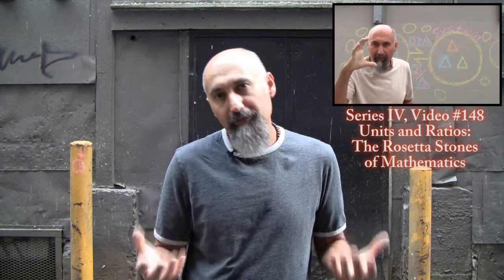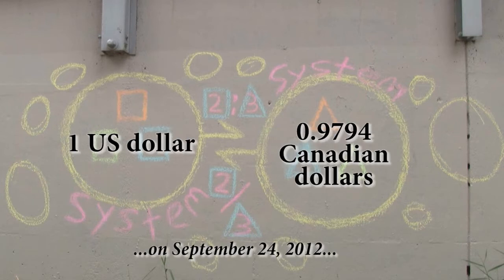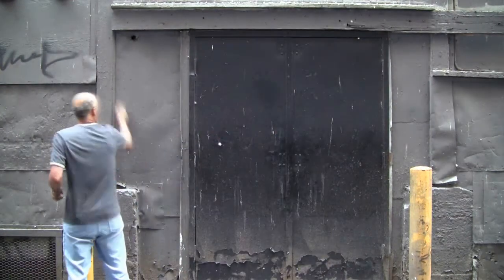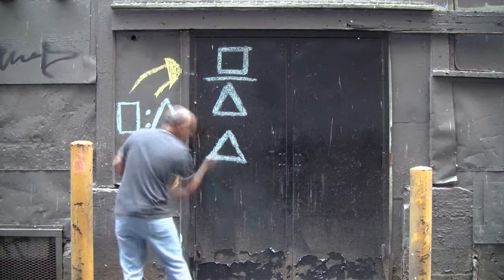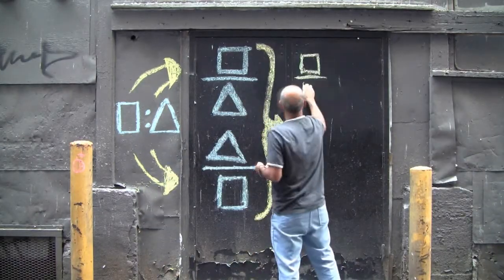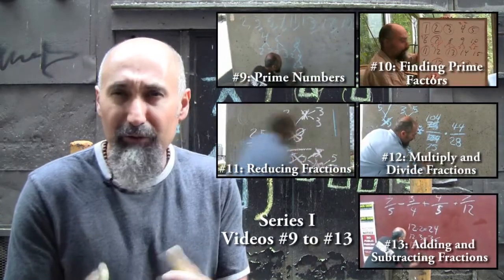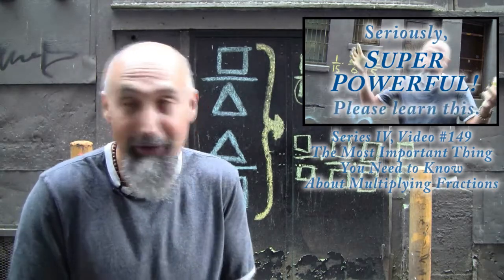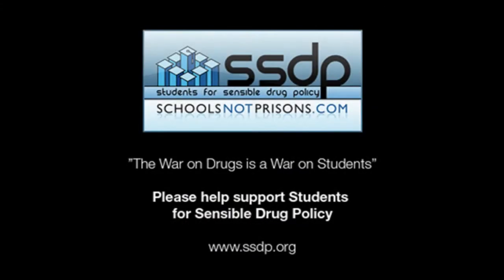420math: Unit Conversion: Introduction (The Language of Mathematics IV #150)